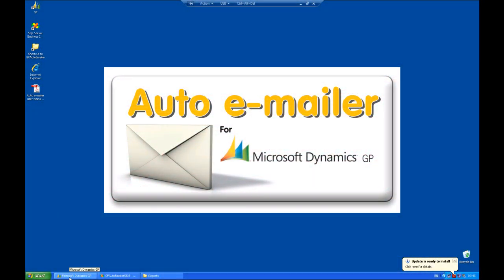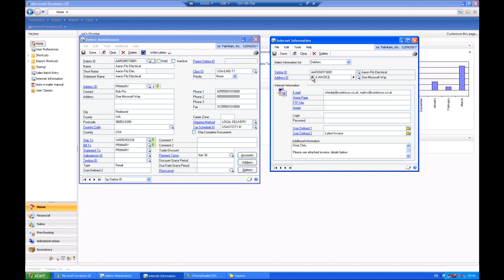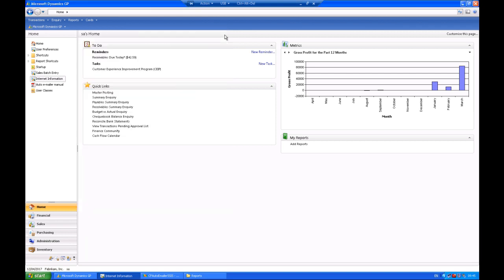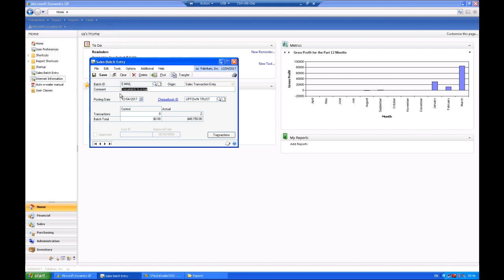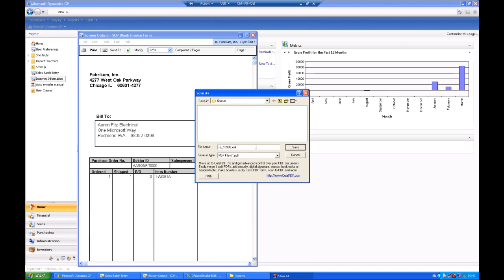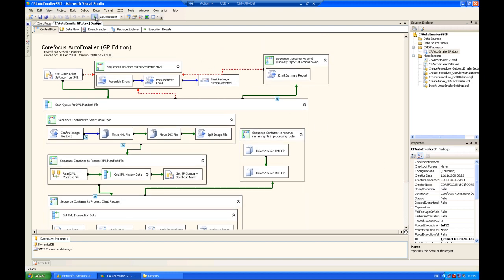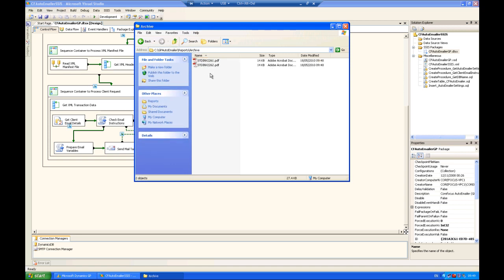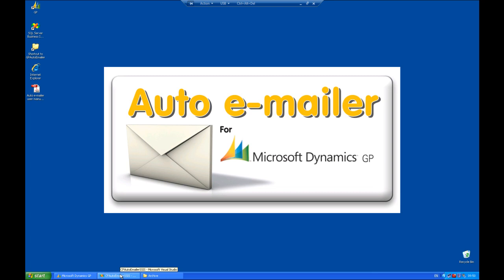Auto e-Mailer Sales invoice Demo, by Corefocus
Auto e-mailer is an automated e-mail solution for Microsoft Dynamics GP, you can use auto e-mailer to batch e-mailer your quotes, orders, invoice, remittance advices and more... Please take a look at our demo to see auto e-mailer at work sending multiple invoices by e-mail.